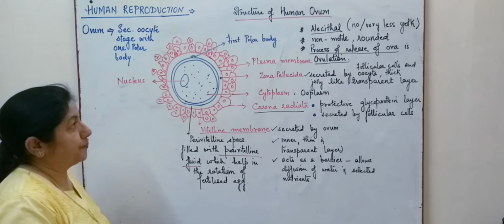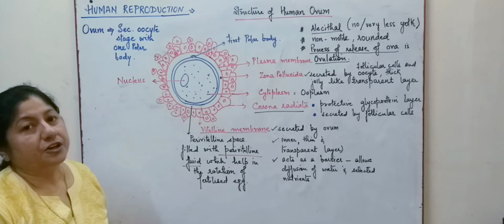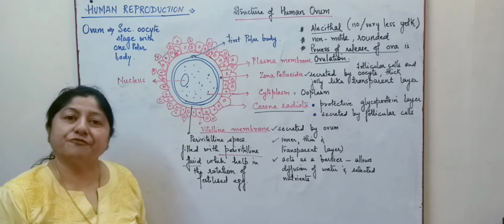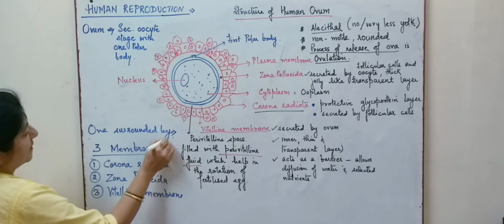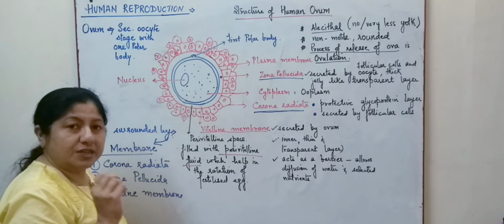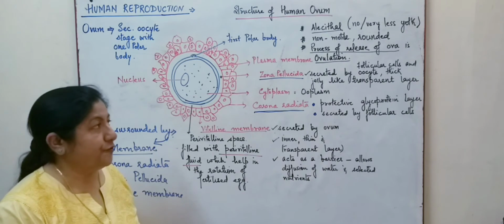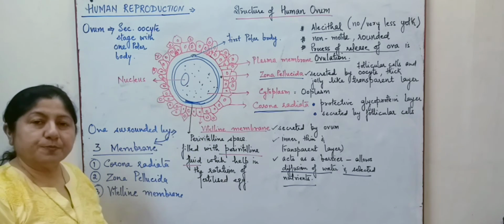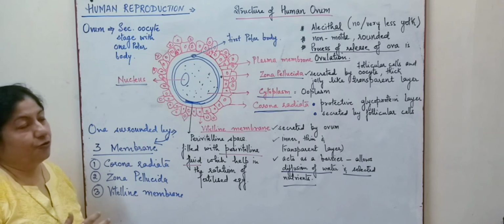Class XII |Human Reproduction # Structure of ovum